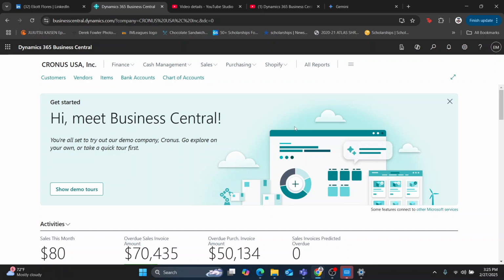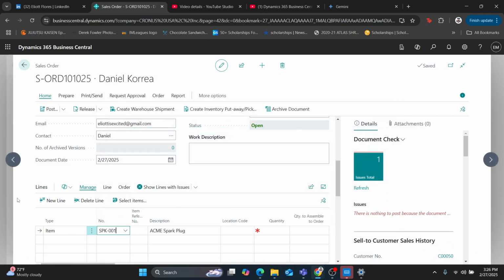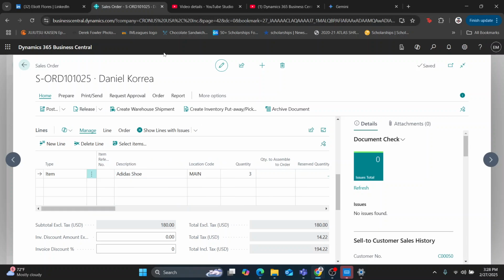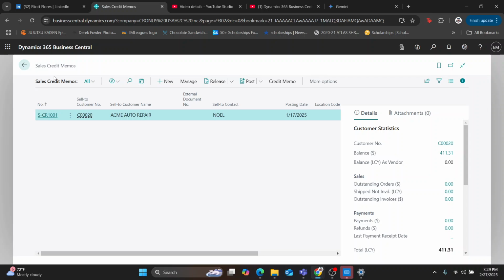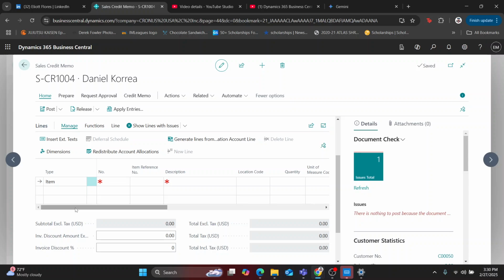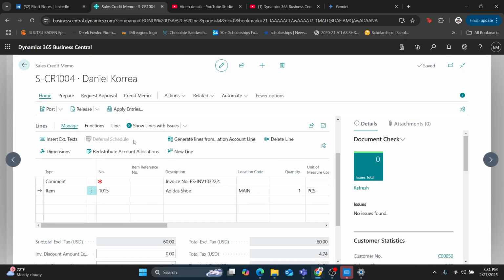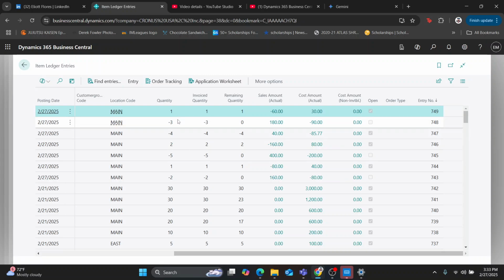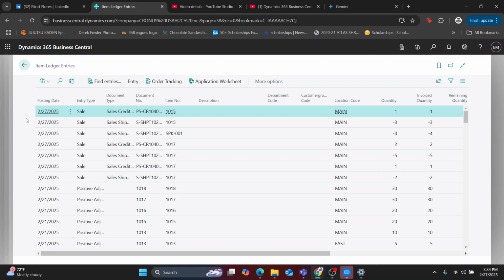Dynamics 365 Business Central- How To Create A Credit Memo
Learn how to create and manage credit memos in Dynamics 365 Business Central! This tutorial covers creating a sales order, issuing a credit memo for returns or adjustments, viewing posted credit memos, and tracking inventory changes through item ledger entries. Master credit memos in Business Central!

Timestamps:
00:00 Start
00:37 Creating an easy Sales Order
4:10 Creating a Credit Memo
7:46 Viewing a Posted Credit Memo
7:57: Viewing Item Ledger Entry

Want to learn how to set up a new location or warehouse in business central?